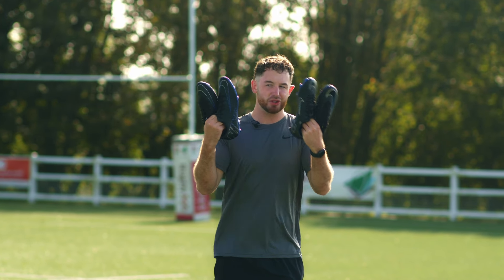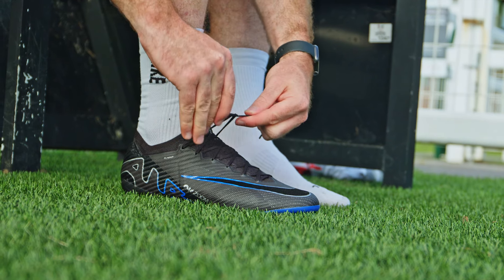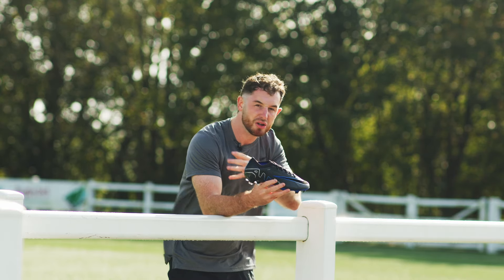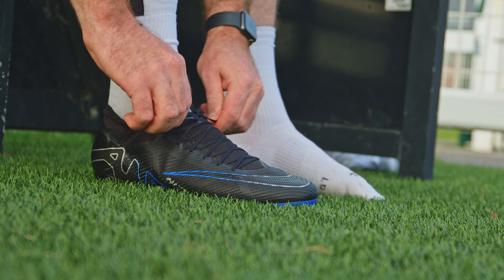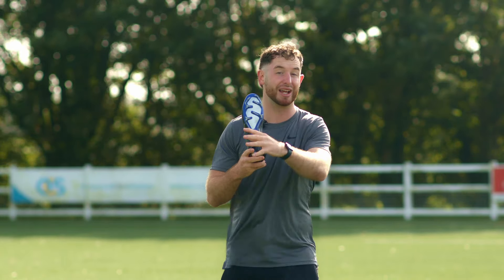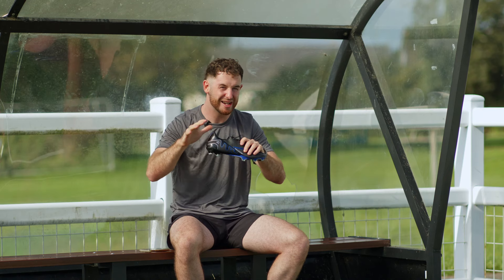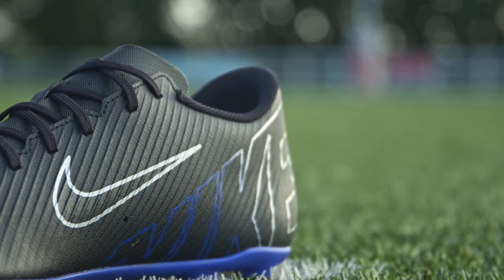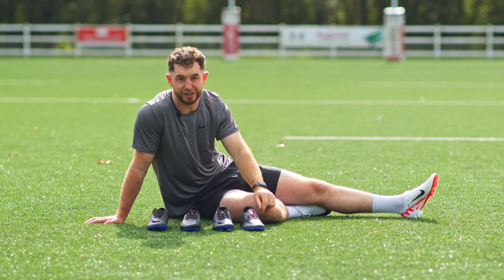Elite level vs Entry level boots - is the price difference worth it?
Ever wondered what the difference is between elite level boots and entry level boots?, well look no further.

Listen as Oli talks us through the main differences between each level of boot in the Nike Mercurial Vapor range and what difference in technology and comfort you can expect to find.